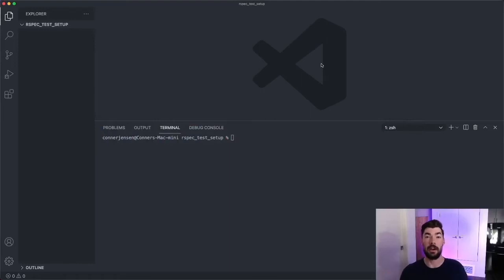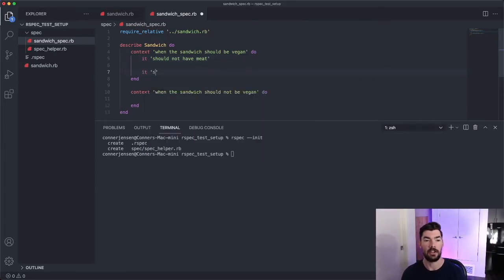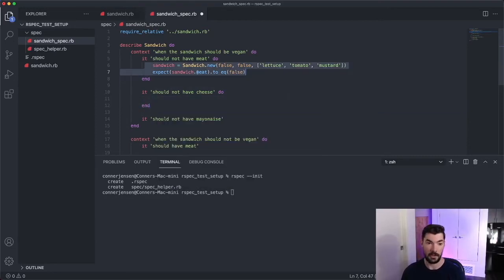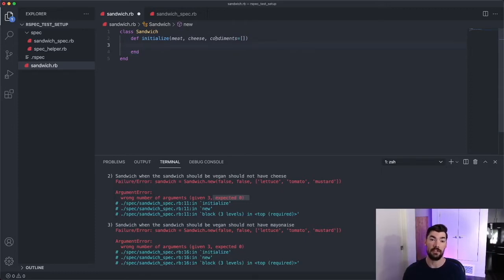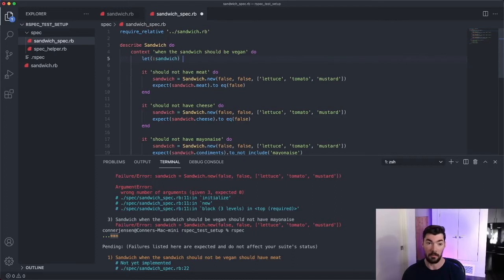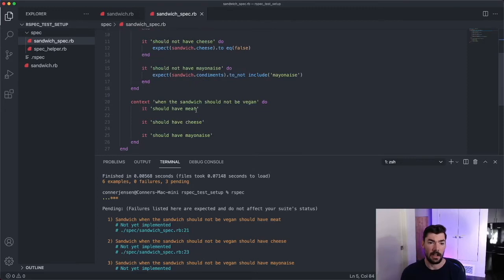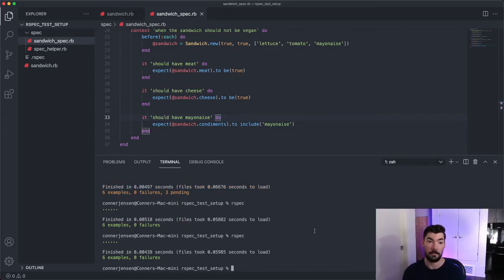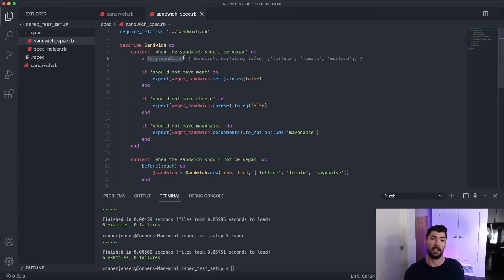RSpec Tutorial #4: Using let and before hooks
In this video you will learn how to use let and before hooks in your rspec tests, in order to clean up your specs and remove duplication.